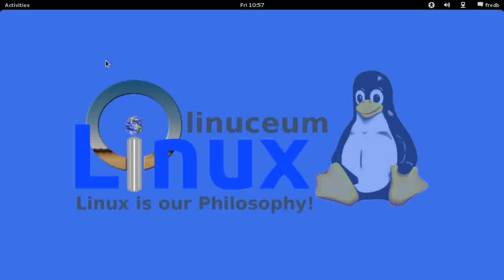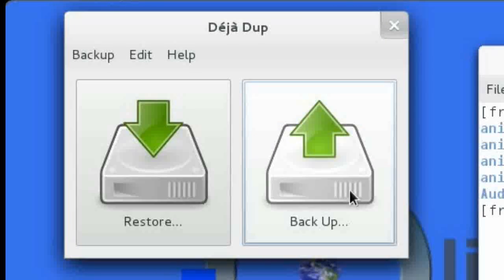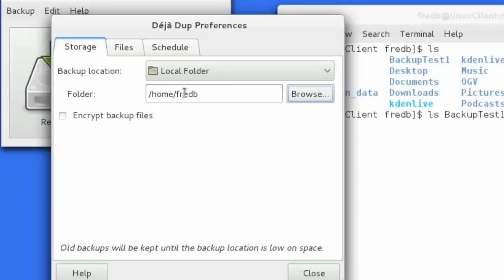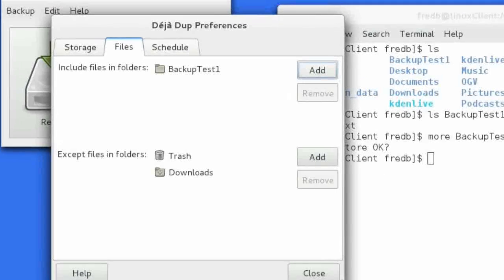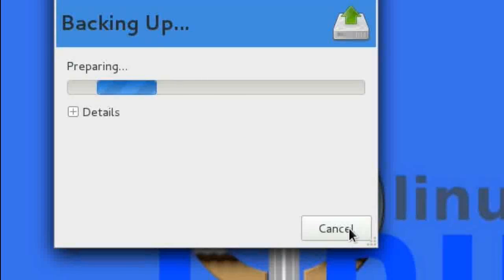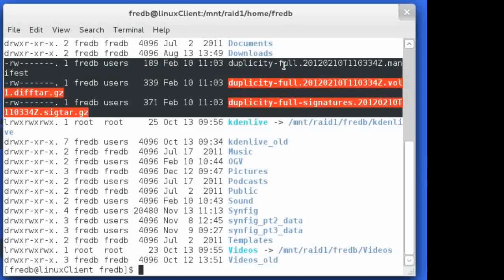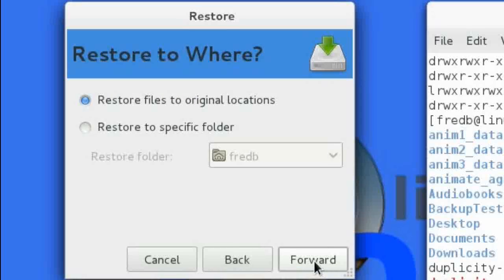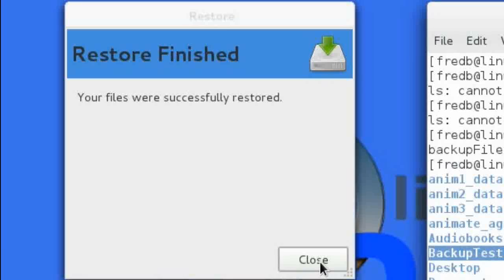How to Backup and Restore Data using the Deja Dup Utility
A demonstration of how to backup a single directory using the Deja Dup utility, then restore the directory using the backup, after accidental deletion